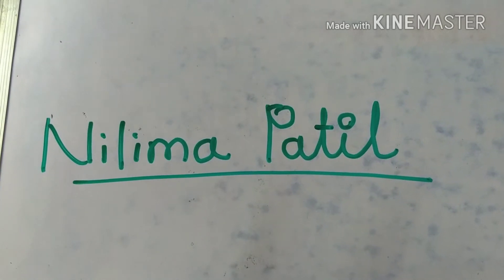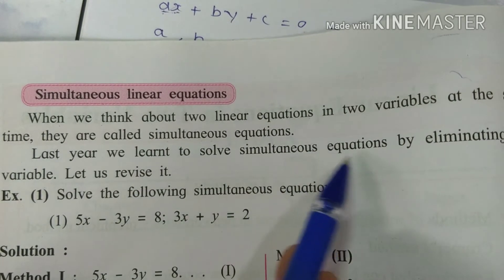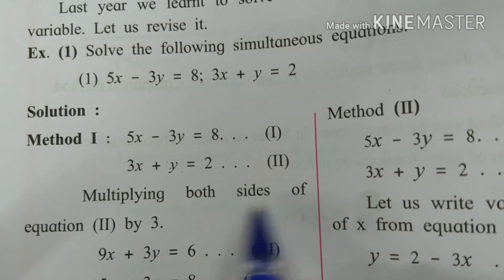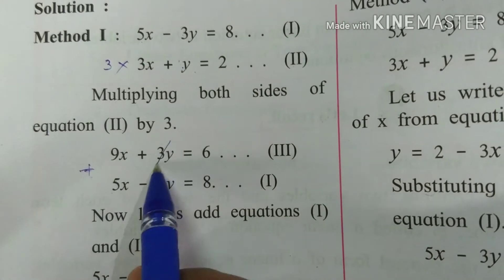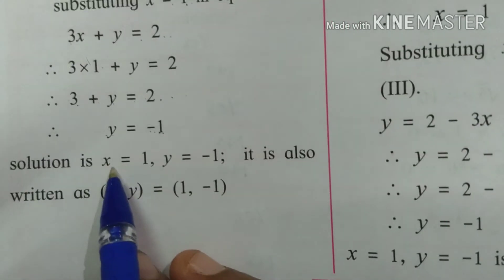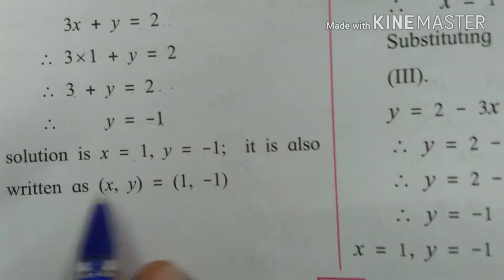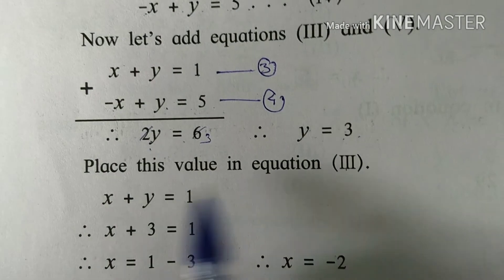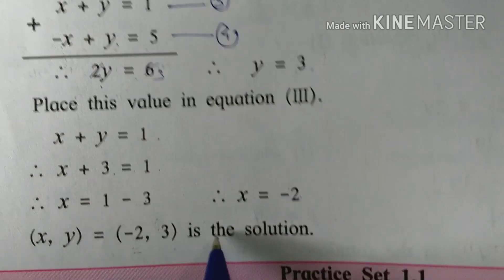Simultaneous Linear Equations for semi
10th STD , Mathematics Part 1 ,  Chapter 1 :- Linear Equations in two Variables